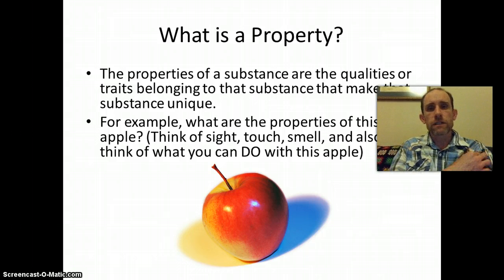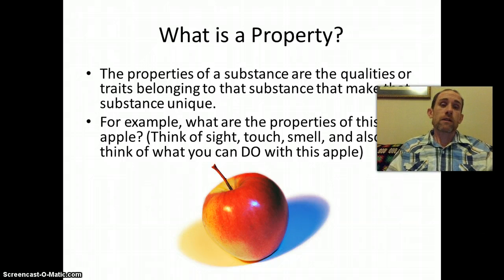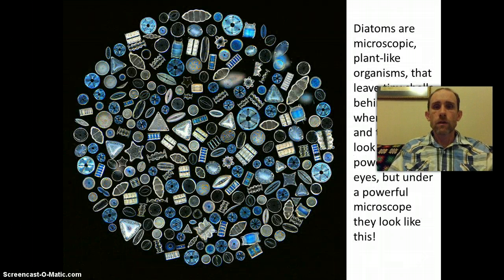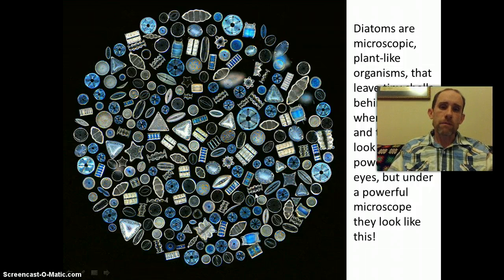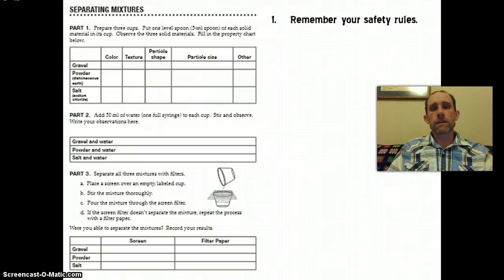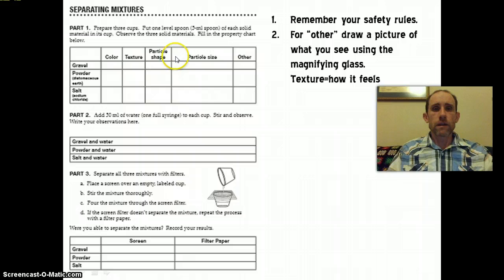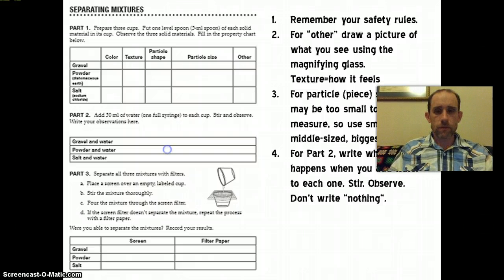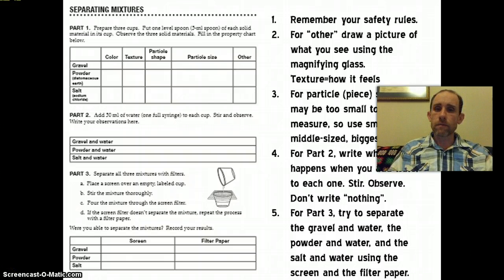Properties and Separating Mixtures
Describing the Properties of Substances and Instructions for the Separating Mixtures FOSS activity